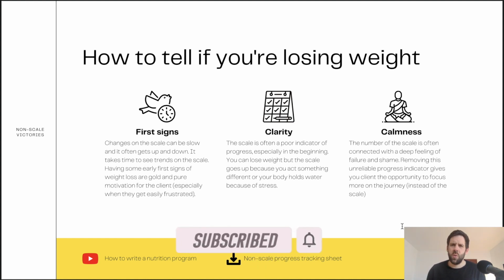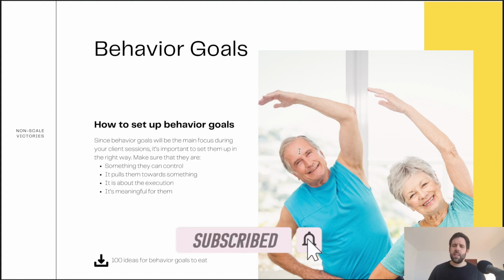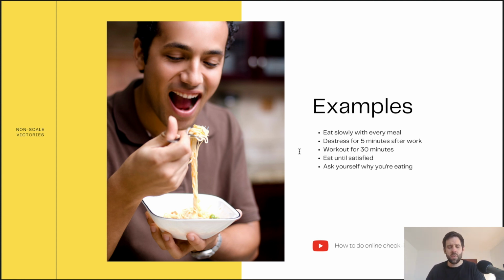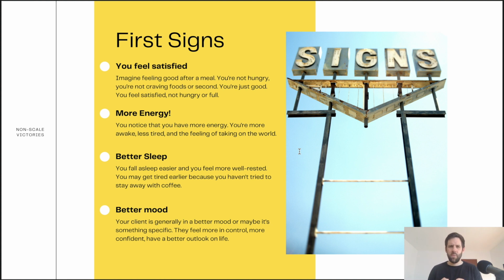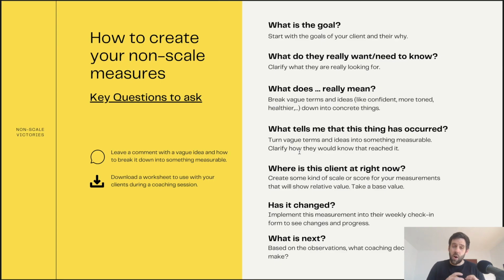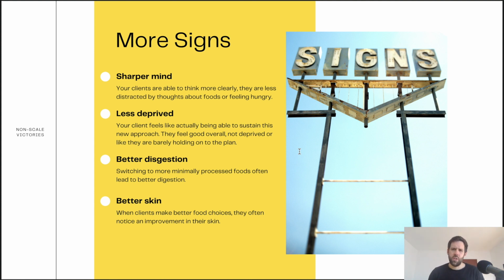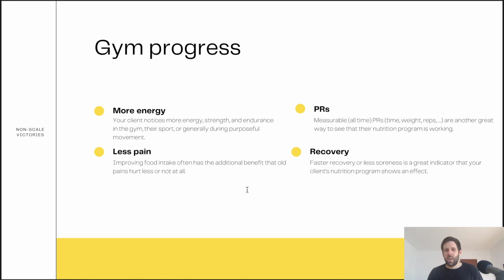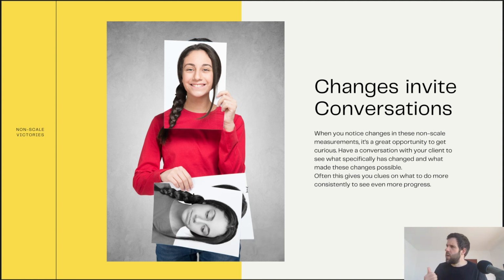How To Write A Nutrition Program Without A Scale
Learn how to write a nutrition program with non-scale weight loss measures.

The worksheet to create individualized progress indicators, and the progress tracking sheet are part of my coaching session preparation kit. You can download it FOR FREE here:

Clients get easily frustrated when the scale doesn't move immediately. I show you how to write non-scale-based weight loss measures in your nutrition program.

The benefit is that you can observe clear signs of weight loss even before the scale shows it.

Another benefit of the nutrition program is that you have additional and often more meaningful measures of progress that get much closer to the core of what the client really wants (like feeling more confident for example).

By watching this video, you will learn how to write a nutrition program while using more meaningful weight loss measure than a scale.

TIMESTAMPS
00:00 How to write a nutrition program without a scale
03:50 Behavior goals vs. outcome goals
05:14 Behavior goals
12:35 First signs of weight loss progress
15:26 How to measure first signs of progress
16:35 How to create your own non-scale measures
20:38 More non-scale signs of weight loss progress
22:29 Measuring mindset progress
24:13 Even more ways to write a nutrition program without a scale
26:47 How to individualize non-scale measurements

🔎 I make videos for nutrition coaches on how to feel competent and confident with any client in any situation:

✅ If you are a nutrition coach, personal trainer, life coach, or health coach that wants to get better results for your clients, better retention, and a better reputation for you and your business make sure to subscribe:

YOU HEREBY AGREE THAT YOU WILL CONSULT YOUR PHYSICIAN OR OTHER HEALTH CARE PROVIDER FOR MEDICAL ADVICE, PARTICULARLY IF YOU ARE AT RISK FOR PROBLEMS ARISING FROM CHANGES IN YOUR DIET OR LIFESTYLE.

Furthermore, Robin Beier shall not be liable to you for your reliance on any information obtained through the use of his videos, and he disclaims all liability in connection with such information.